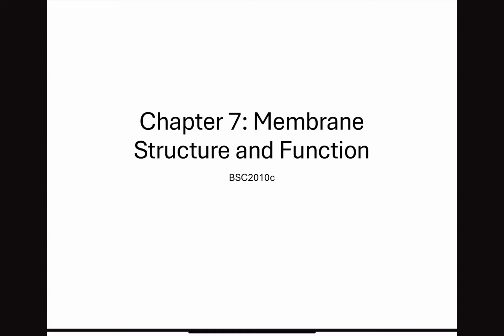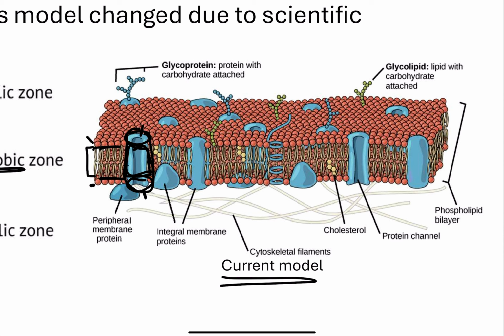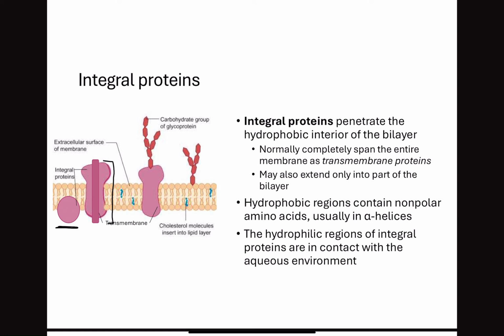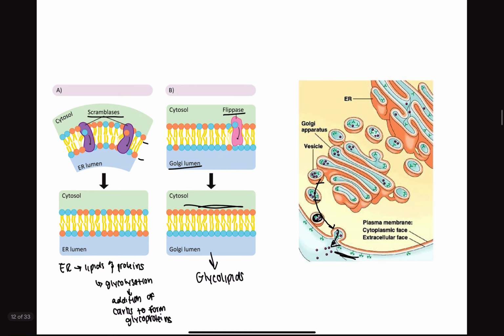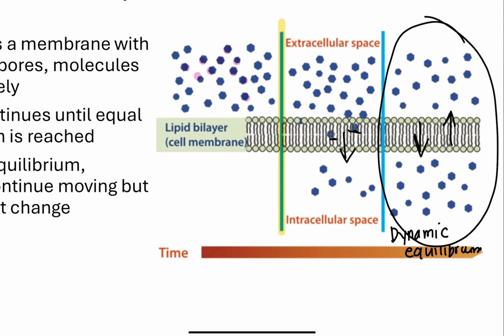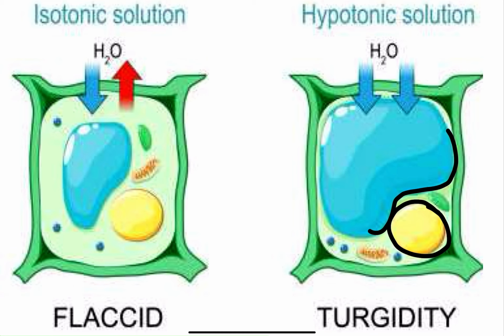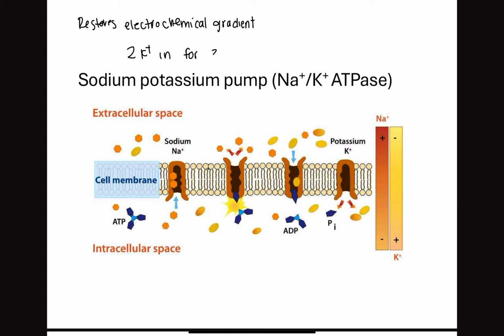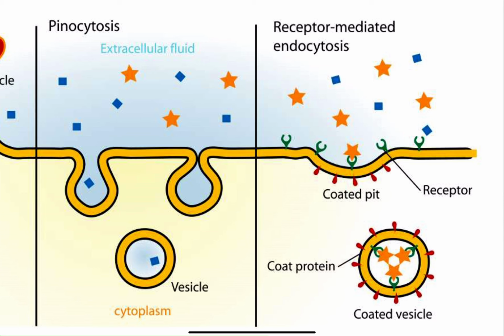Chapter 7 Membrane Structure and Function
This video covers Chapter 7 of Campbell Biology as we explore membrane structure and function. This chapter covers the fluid mosaic model, membrane phospholipid bilayer, integral and peripheral proteins, and the key roles membranes play in selective permeability, transport, and cell communication.